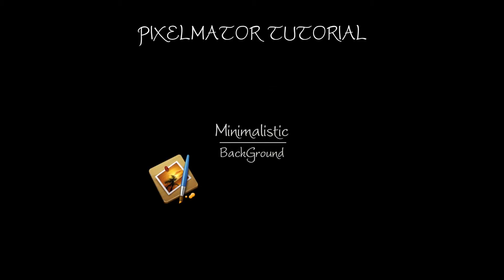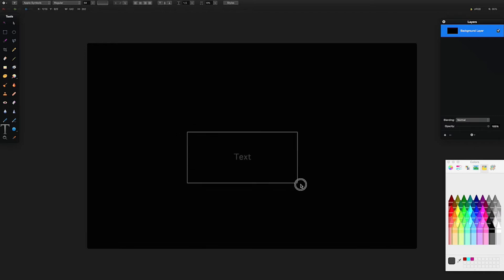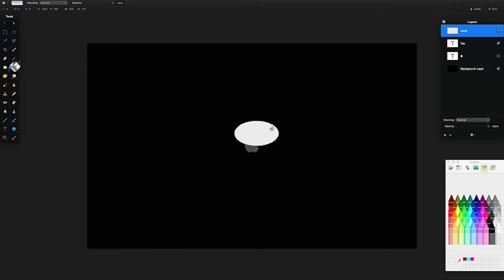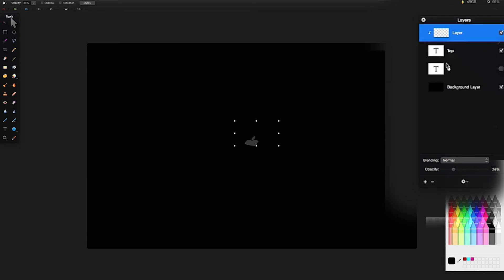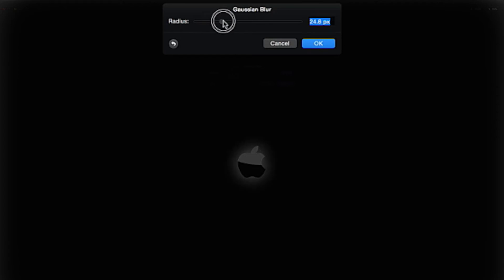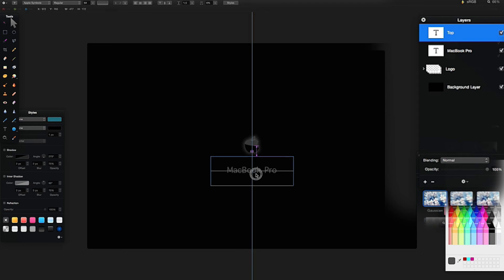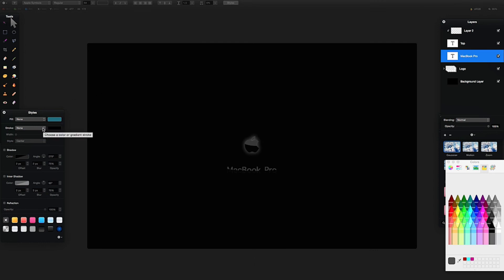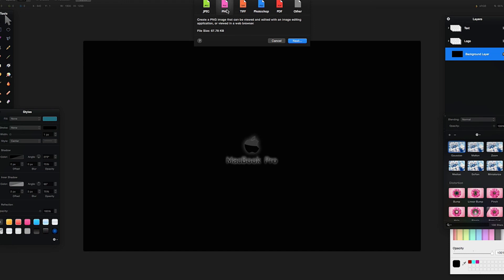Pixelmator Tutorial | Minimalistic Background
Video showing how to make a minimalistic desktop background with pixelmator.

This video will show you how to:
* Create clipping masks in Pixelmator
* Create a blur effect in Pixelmator
* Create a desktop beckground in Pixelmator
* Create a apple logo in Pixelmator